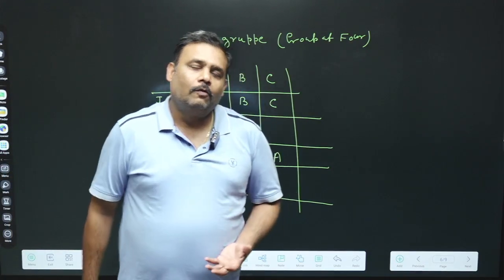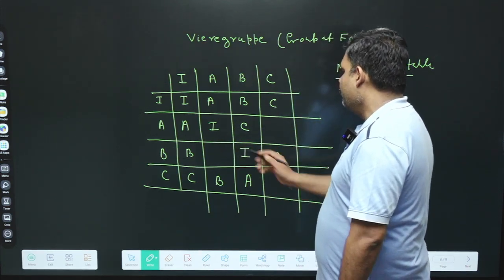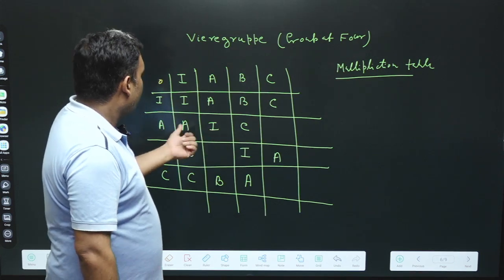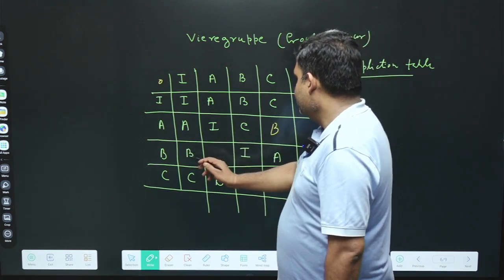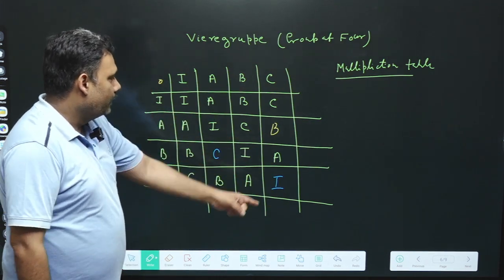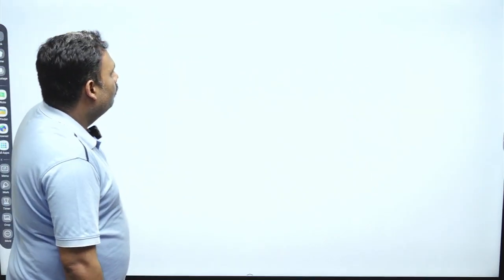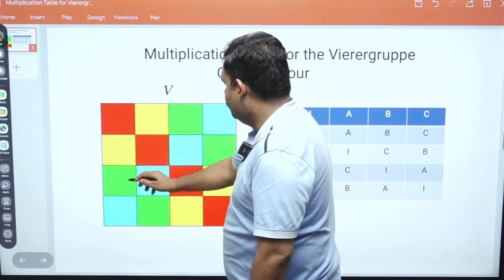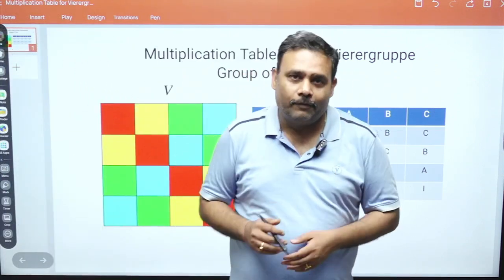L.6 Vieregruppe- Klein four group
Discover the intricacies of the Cayley table for the Vierergruppe group with Atul sir from Pravegaa Education in this enlightening video tailored for CSIR NET Physics aspirants. The Vierergruppe group, also known as the Klein four-group, is a fundamental concept in abstract algebra and group theory, essential for understanding symmetry and structure in physics.

Atul sir meticulously elucidates how the Cayley table encapsulates the group's operations and symmetries. This table serves as a visual representation of the group's multiplication rules, highlighting its four distinct elements and their interactions. Such insights are invaluable for mastering theoretical frameworks and solving complex problems encountered in CSIR NET Physics examinations.

This video not only demystifies the Cayley table but also equips students with essential tools to navigate advanced topics in group theory. Whether revisiting foundational principles or preparing for upcoming exams, Atul sir's comprehensive explanation ensures clarity and confidence in tackling related challenges.